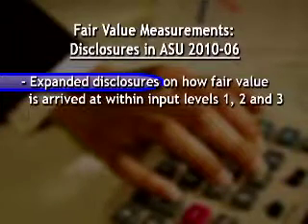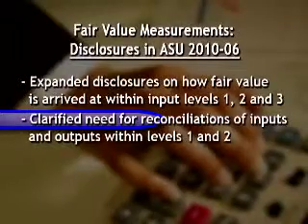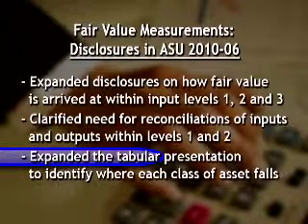ASU 2009-05: Measuring Liabilities at Fair Value-35-CPAR_0710_3-.mov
Clip from SmartPros' CPA Report dated July 2010 "Hot Accounting Topics: From Consolidations to Fair Value" with John Fleming, CPA, discussing ASU 2009-05, measurement of liabilities at fair value.